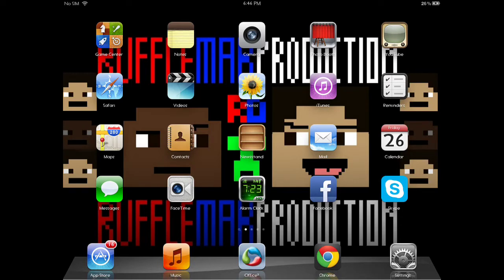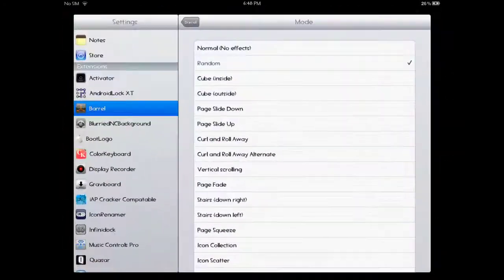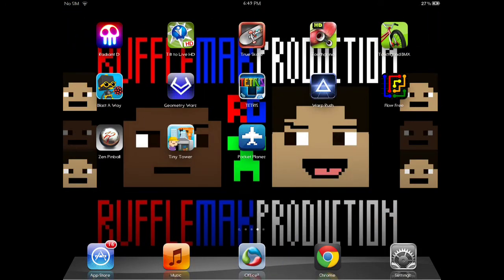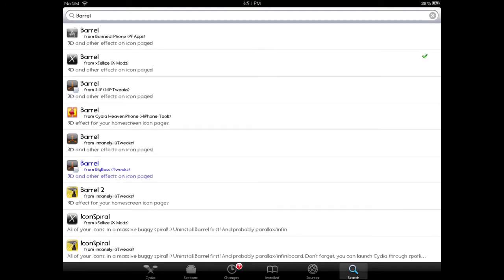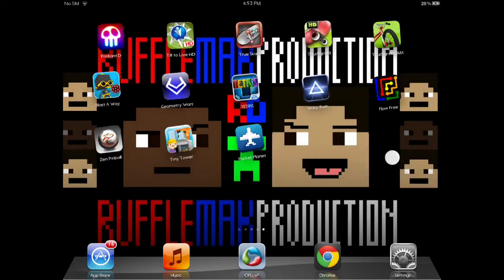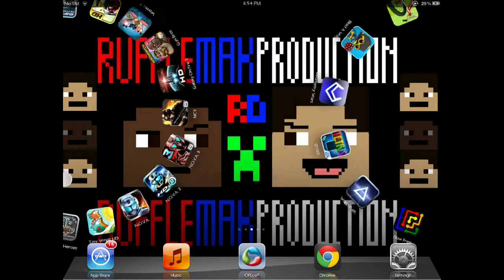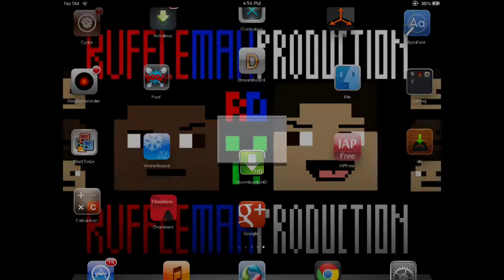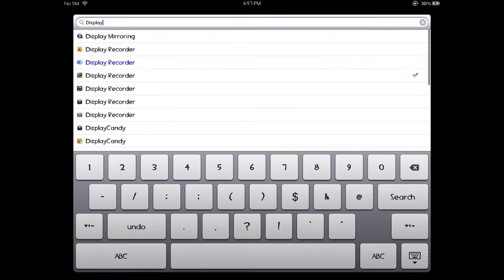Cydia Tweaks | Barrel, Graviboard & Display Recorder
A spotlight on a few system tweaks you can get on Cydia. In order to get Cydia, your Apple device (iPod Touch, iPhone, and iPad) MUST be jailbroken. ;D
HAPPY HALLOWEEN! HAPPY HALLOWEEN!
SONGS PLAYED (in order):
Lil' Deuce Deuce- Asdf Movie Song (instrumental)
Klaypex- Sunrise (feat. Sara Kay)
Klaypex- Hey Hey
Klaypex- Not Getting Any Better (Innerpartysystem)